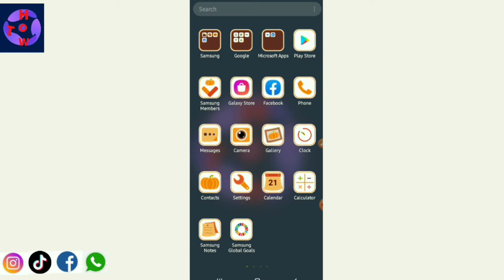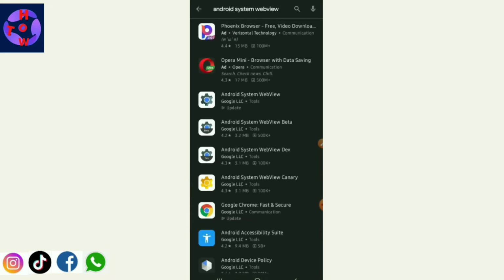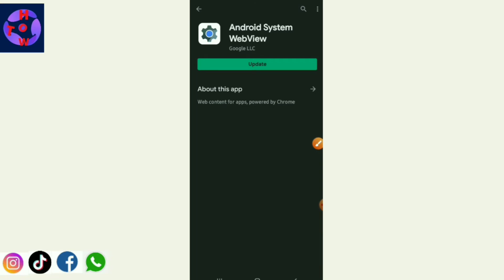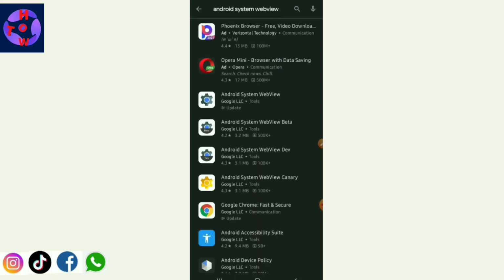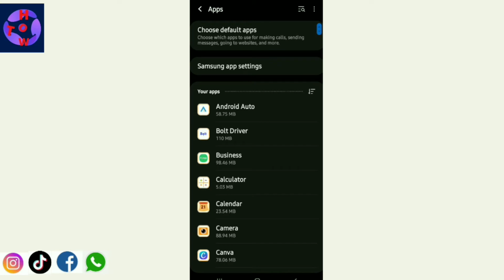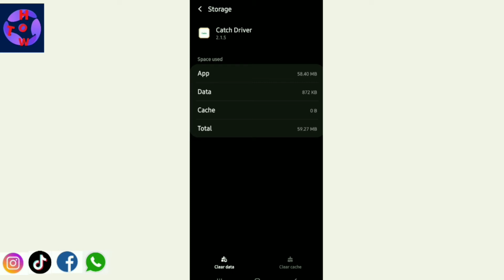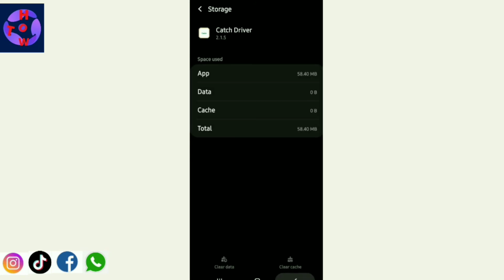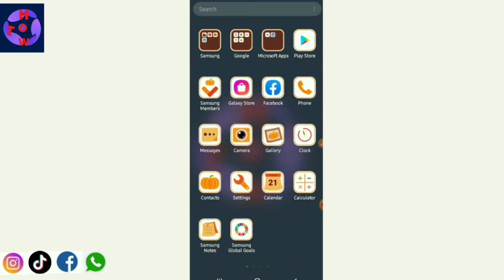How to fix app crashing on android/app crashing android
Tutorial video accompanied by audio explanations.Follow this video and know how to fix app crashing on android. Android apps crashing.

(GUCEMA)